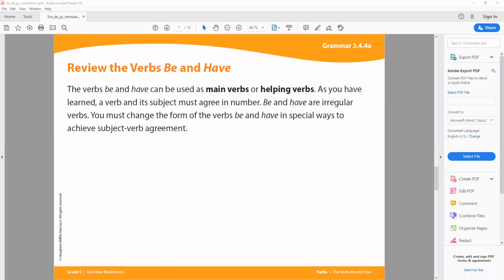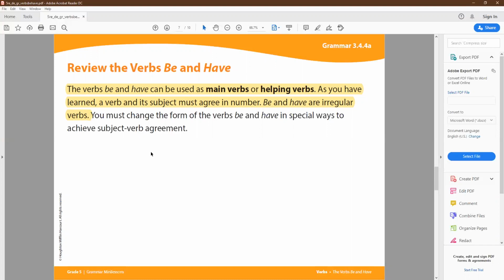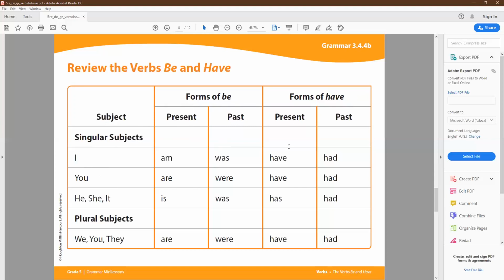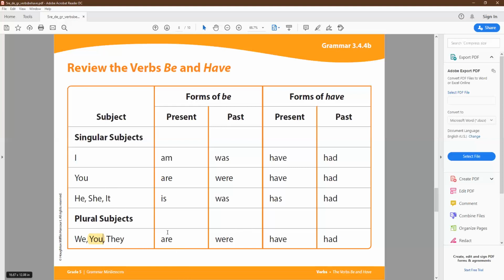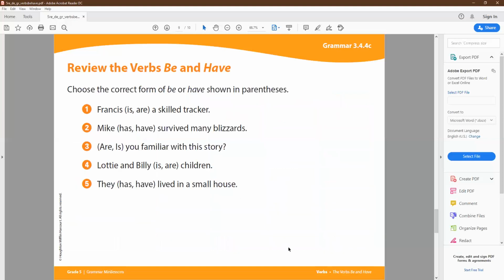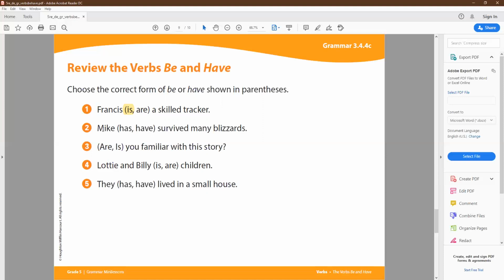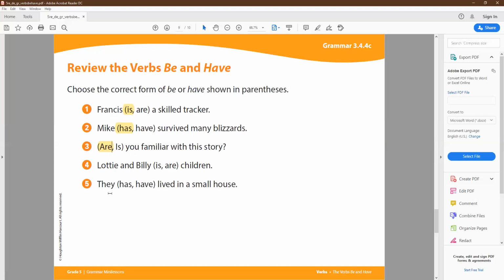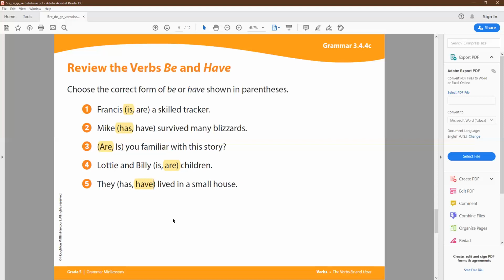Subject-Verb Agreement Be and Have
This is Miss Simon with a quick lesson review of the verbs be and have.